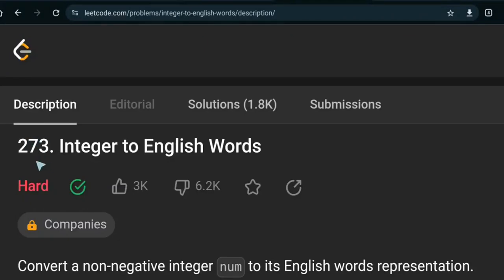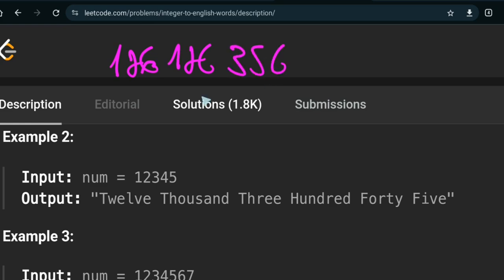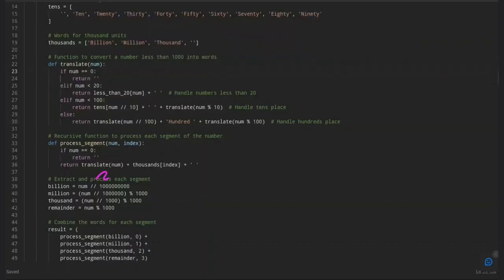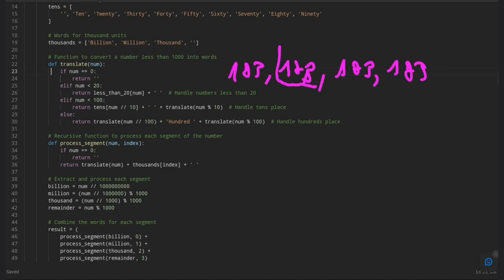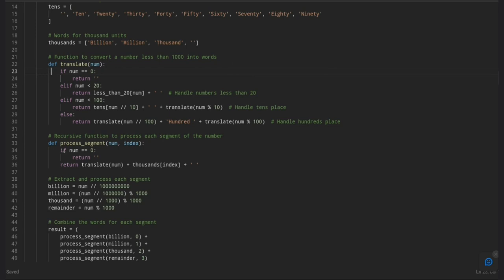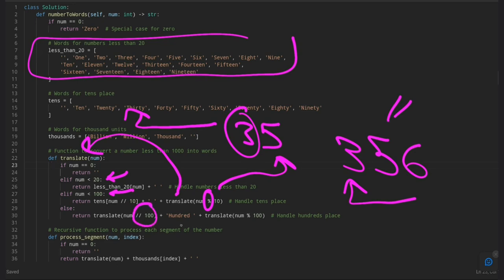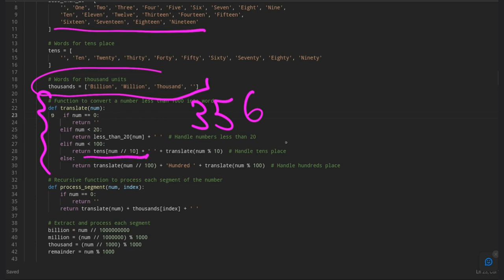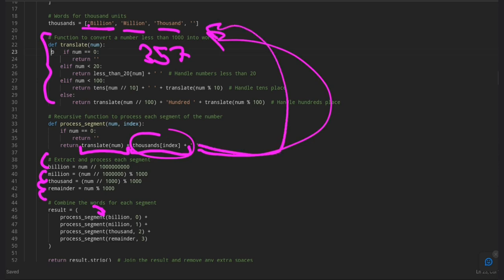Leetcode 273. Integer to English Words - Hard